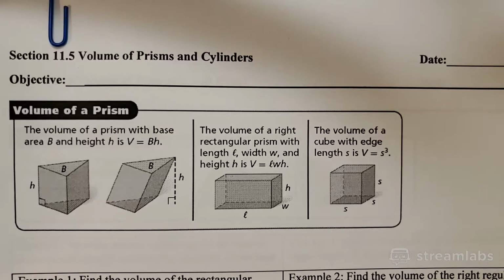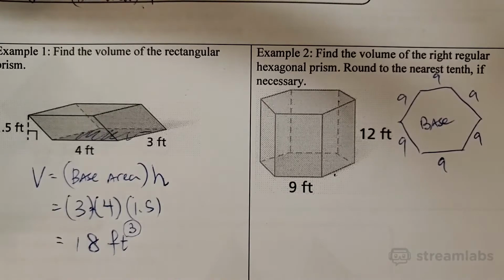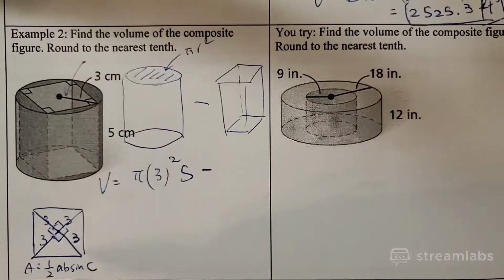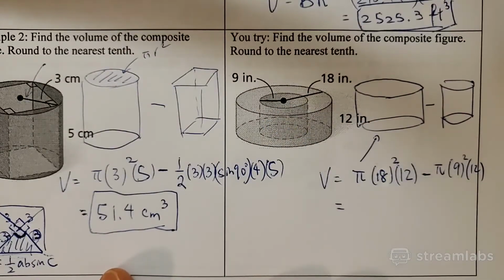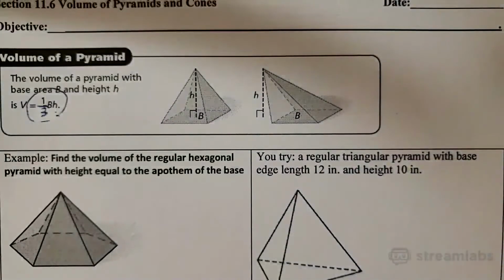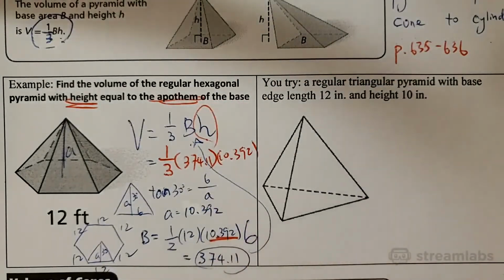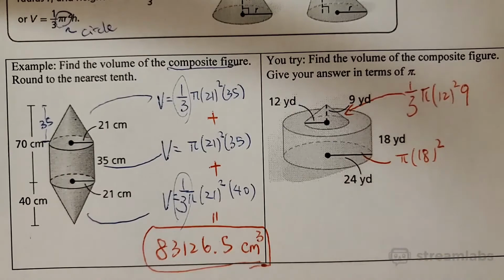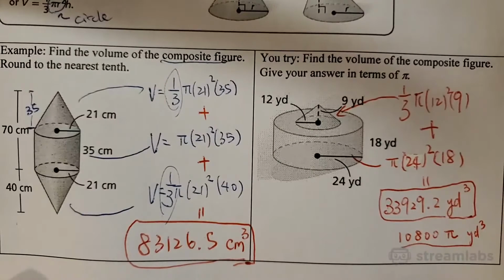Geometry 11.5 Volume